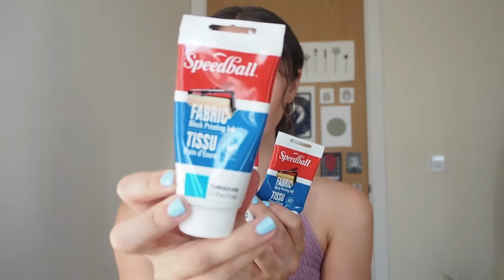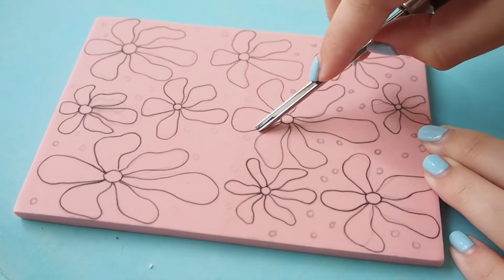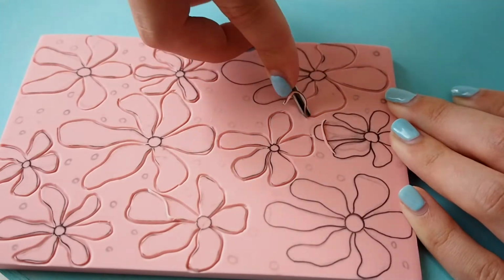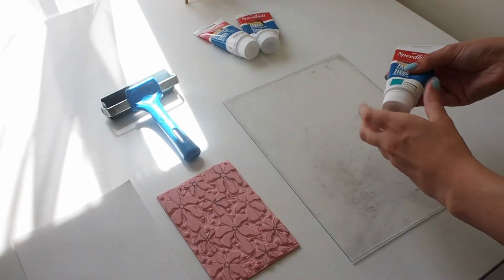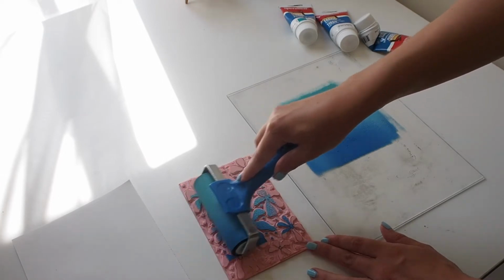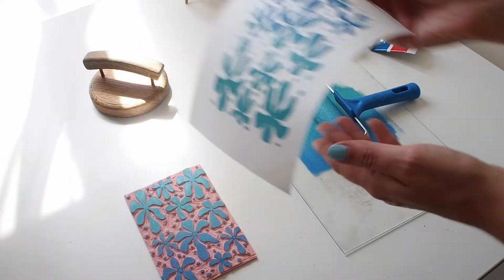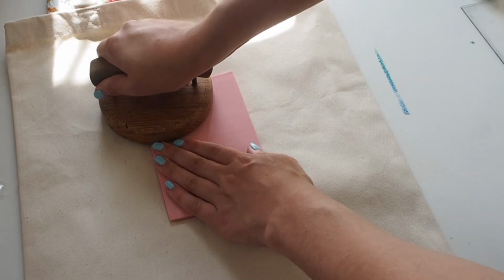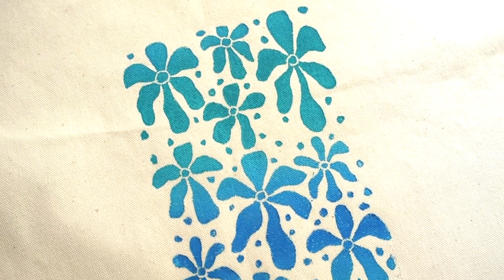HOW TO PRINT A TOTE BAG AT HOME| Iceandsea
Hi lovlies I hope you enjoy this video showing how I print on a tote bag at home!!! if you do remember to subscribe so you don't miss any future videos